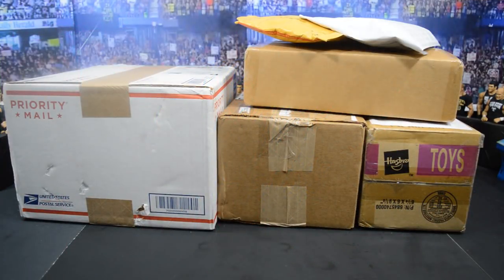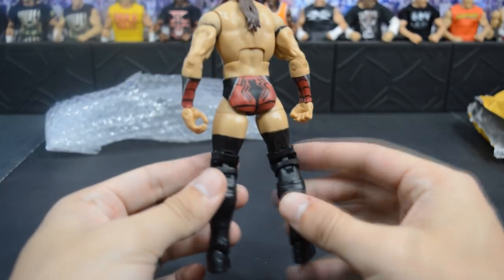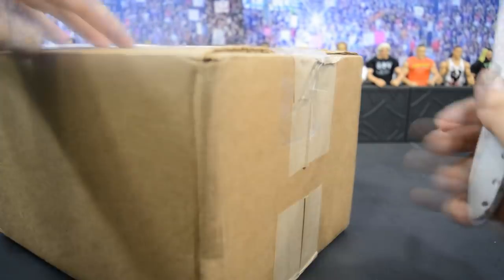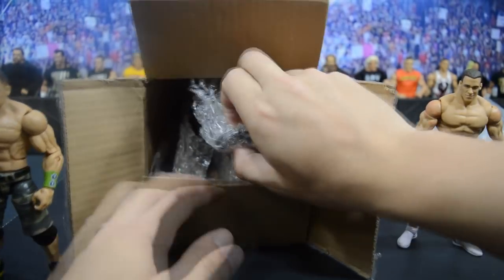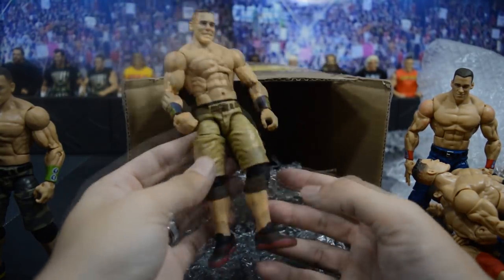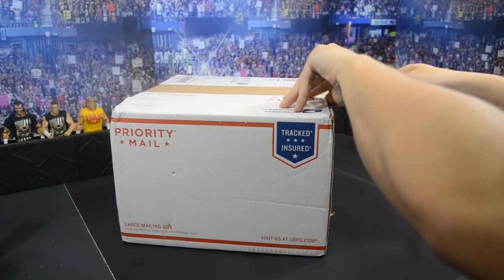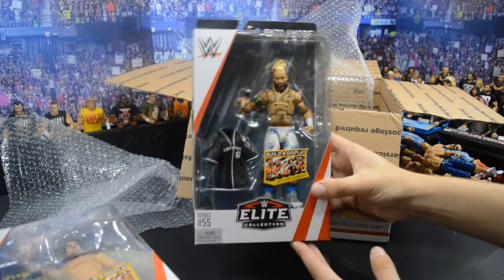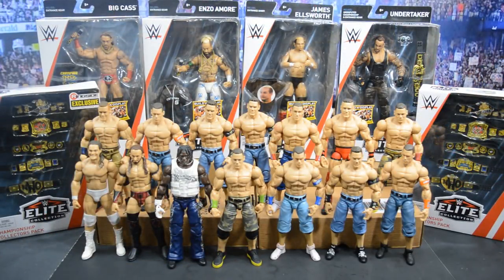MASSIVE HAUL OF WWE ELITE FIGURES!!!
In todays video, we are unboxing a huge haul of WWE elite figures!!! Including Elite 55, and other WWE figures!